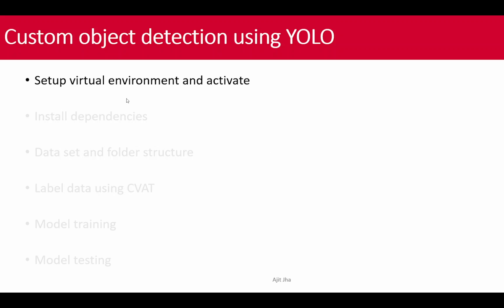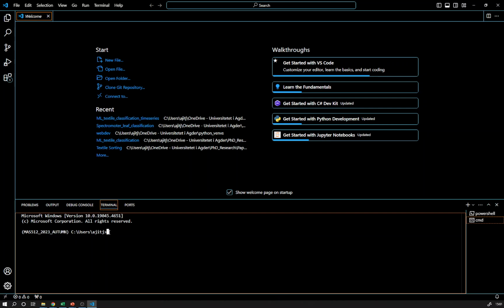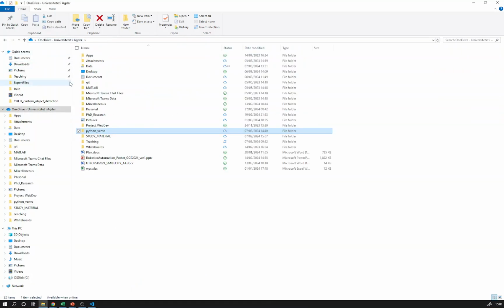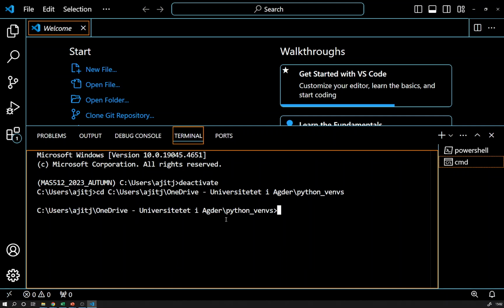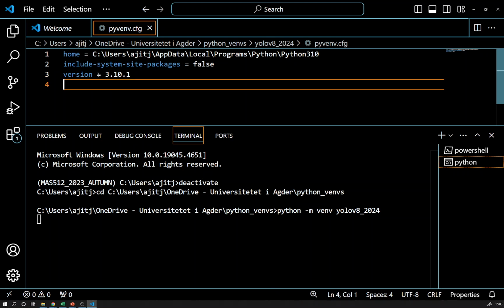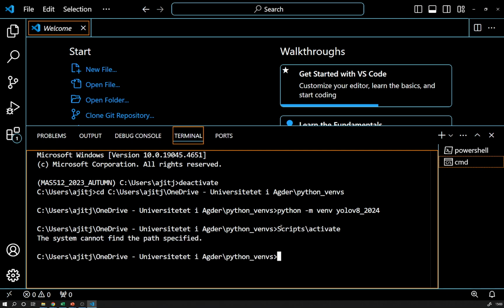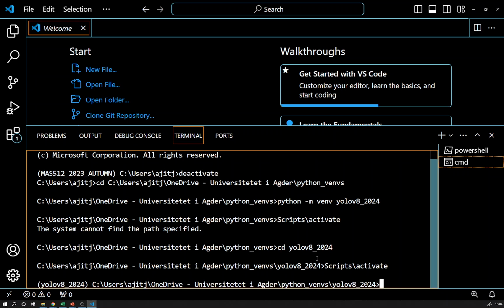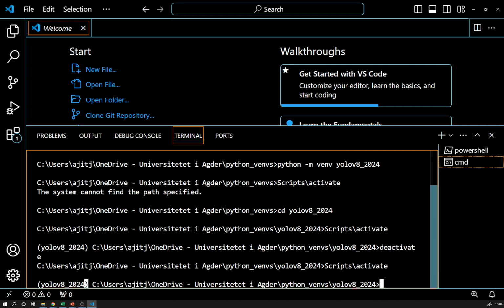2. Setup python virtual environment, activate and deactive it for machine learning applications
Here we explain how to setup virtual environment, activate and deactive it for machine learning applications.